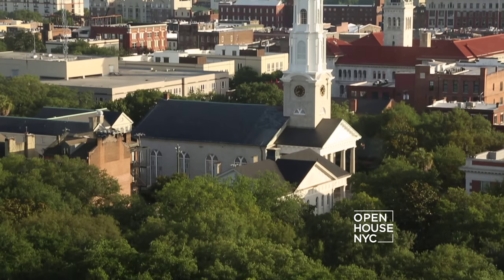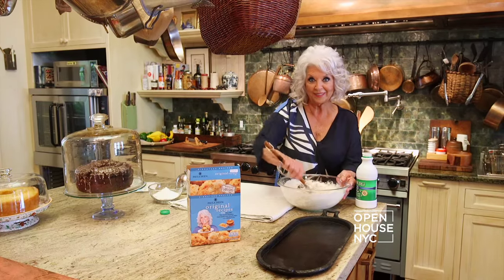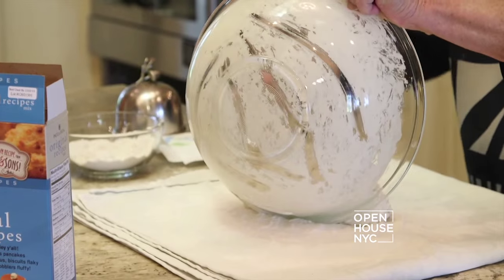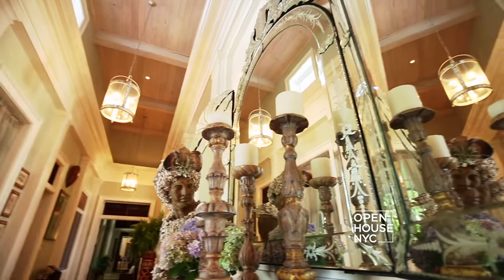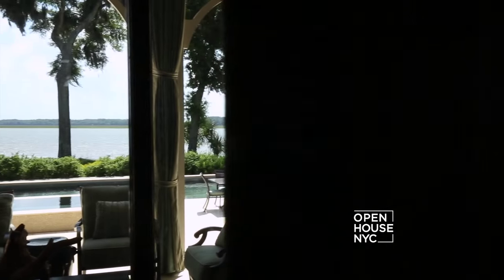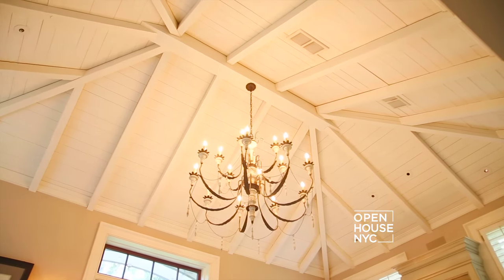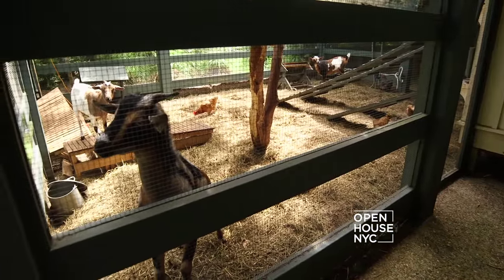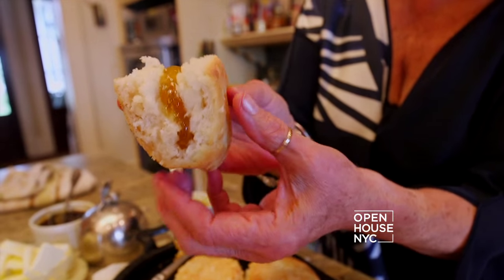Heart of the Home with Paula Deen | Open House TV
"We're taking a trip to Savannah, Georgia to visit the home of chef, restaurateur and author, Paula Deen. The waterfront property sits on more than five acres of lush land.
It has just about everything a celebrity chefs needs and more. Indoor/outdoor kitchens, a barn, and even a chicken coop.
Paula Deen is also out with a new cookbook, Paula Deen Cuts the Fat: 250 Favorite Recipes All Lightened Up. Deen shares lightened up versions of fifty of her classic southern recipes, plus two hundred new and exciting healthier recipes for everyone to enjoy. For the first time ever, learn how to re-create the authentic, southern meals Paula is known for, with a little less butter, salt and sugar.  With over 250 mouthwatering, easy-to-follow recipes, and Paula’s cooking tips this book is a must-have for foodies!